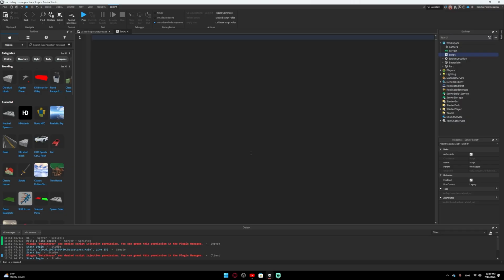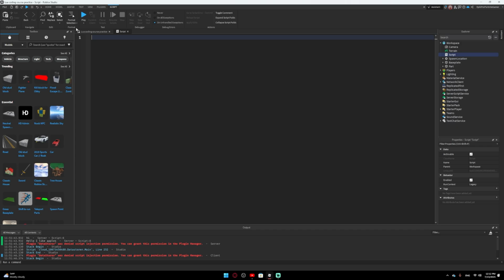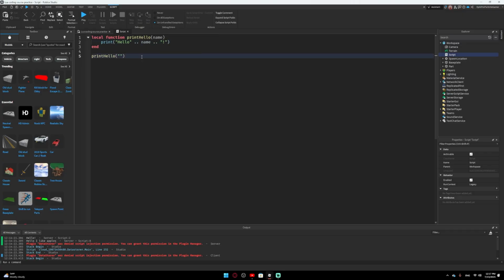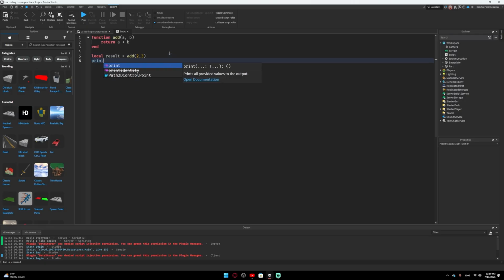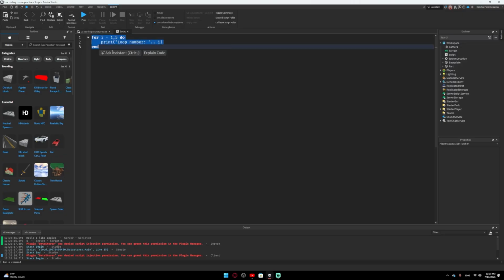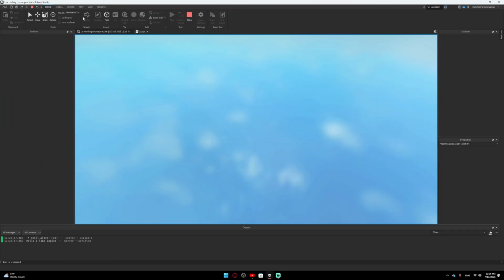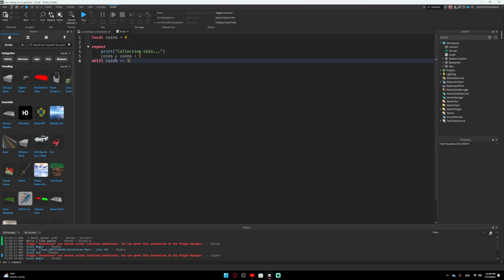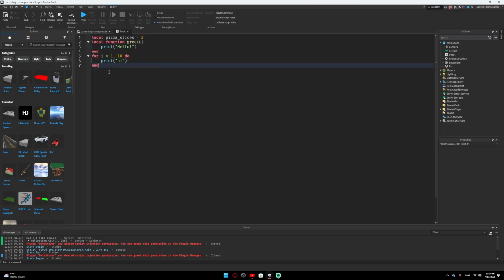Roblox Studio Lesson 2 | Variables, Functions and Loops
In today's lesson, we're diving into the core principles of Lua in Roblox Studio! We will be going over variables, functions and loops!